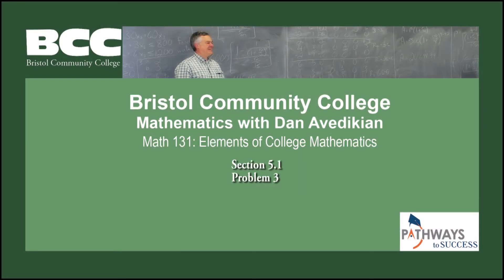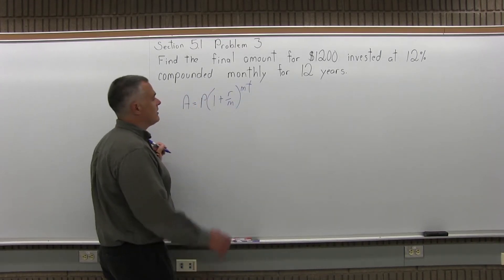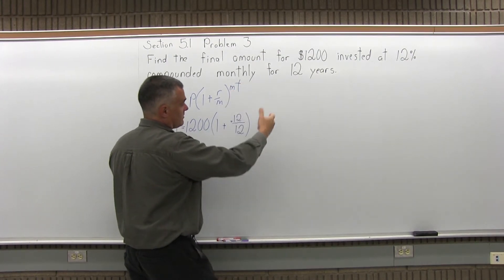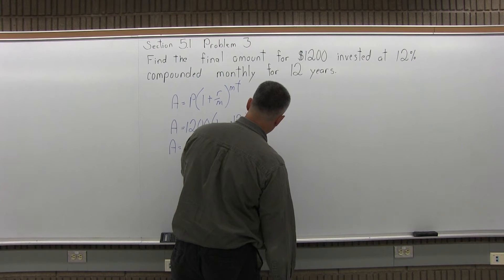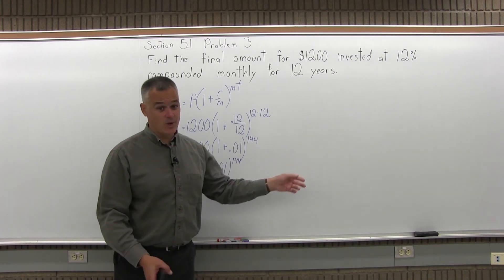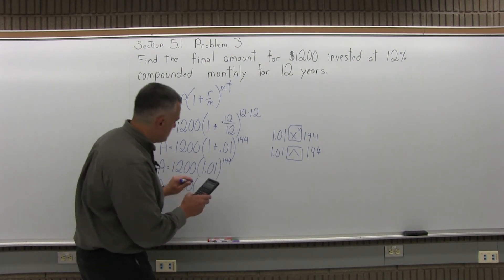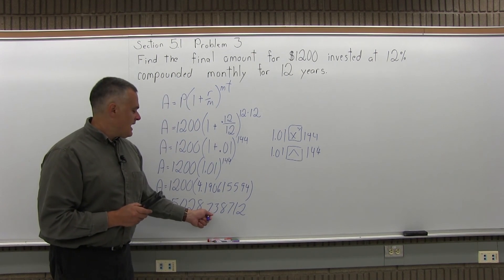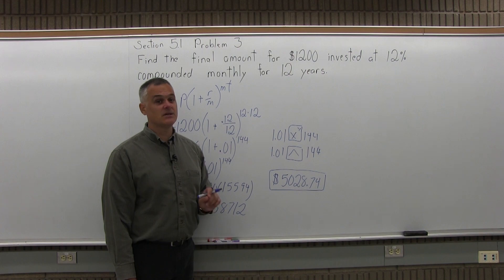MTH 131 : Section 5.1 Problem 3 - Mathematics with Dan Avedikian